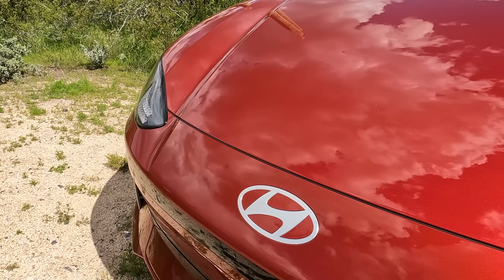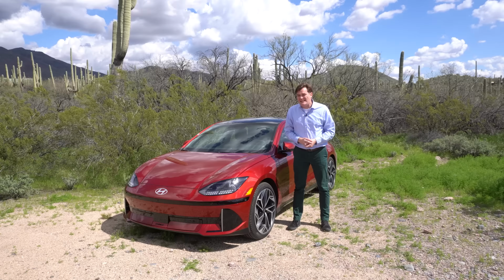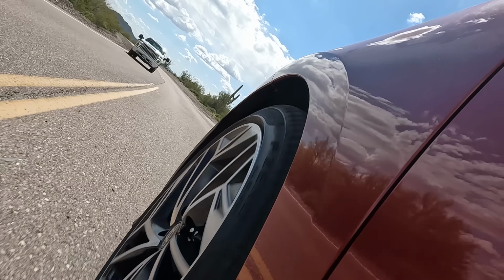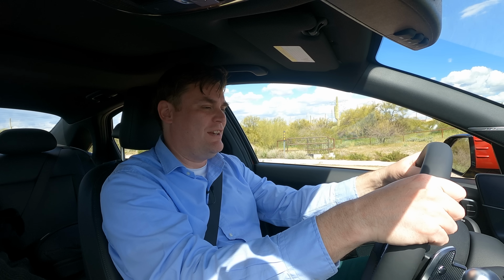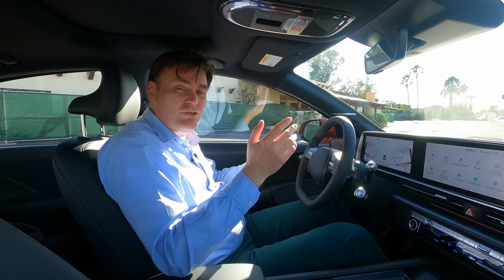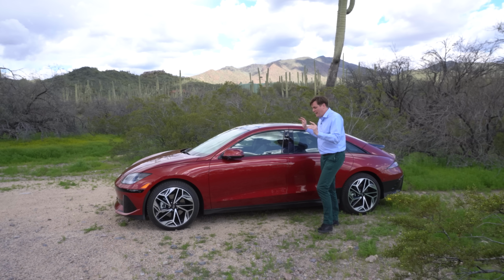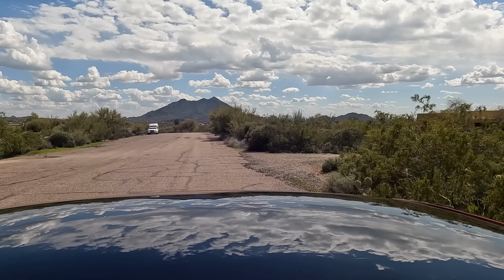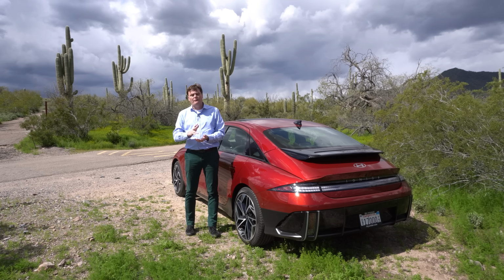Hyundai Ioniq 6 first drive: A value-packed EV sedan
Hyundai has built itself a reputation for delivering vehicles that offer a luxury feel at regular person prices. The latest EV from the automaker takes that up a notch by not just competing with the Tesla Model 3 but also the more high-end Polestar 2. The 2023 Ioniq 6 starts at $41,600 with two battery and drivetrain options. The various combinations of battery packs and either rear-wheel or all-wheel drive result in range numbers from 240 miles to 361 miles. It gives potential buyers the ability to determine which electric sedan works best for their situation.

Beyond the range numbers, the vehicle ships with a new and improved version of Hyundai’s driver assistance system, incredibly smooth acceleration mapping and a suspension system that – while not built as a sports sedan – is far more capable than anticipated while hitting the hills above Phoenix, Arizona. The biggest issue with the vehicle is headroom for tall drivers and passengers. The desire to reduce drag has brought the roof down that could be an issue for basketball players.